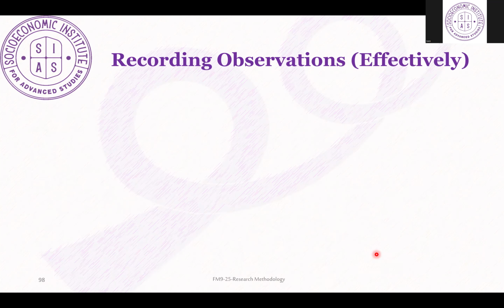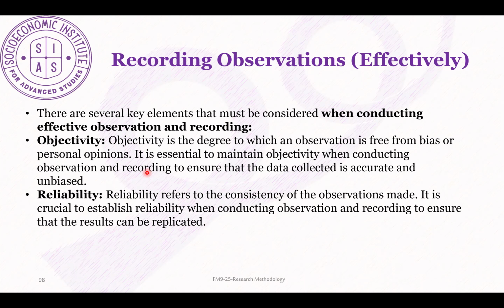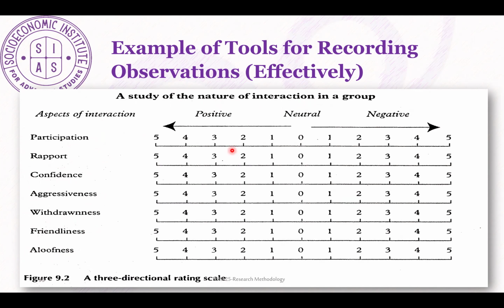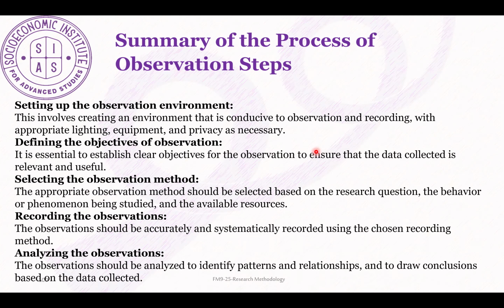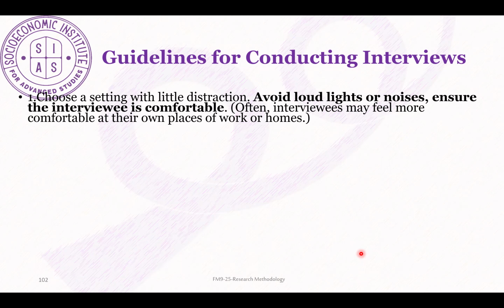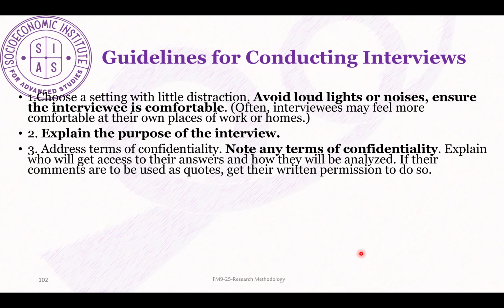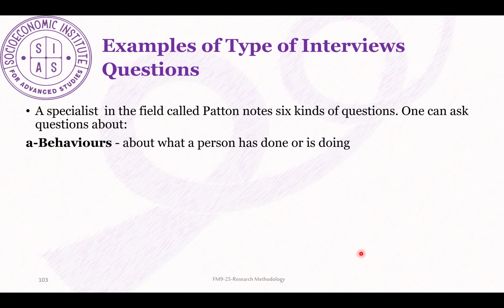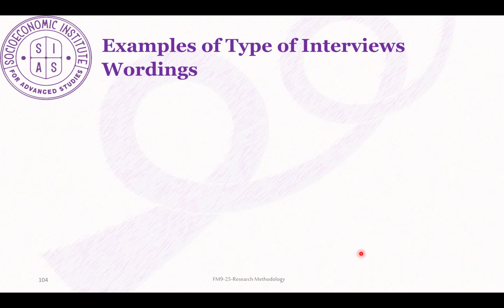FM9-25-Research Methodology-Recording Observations & Collected Data-p10